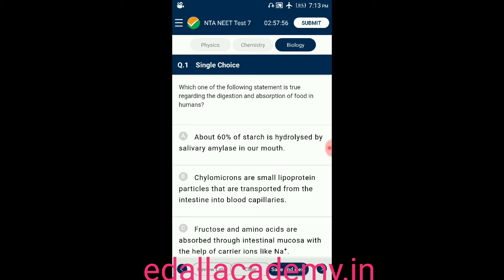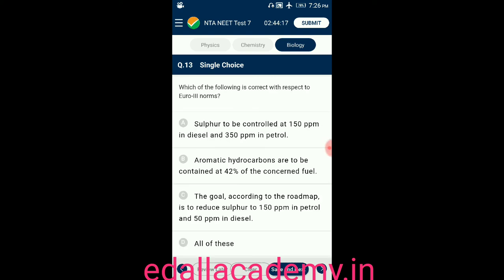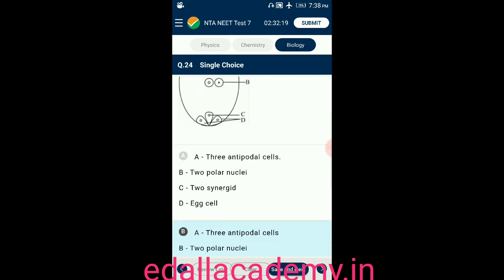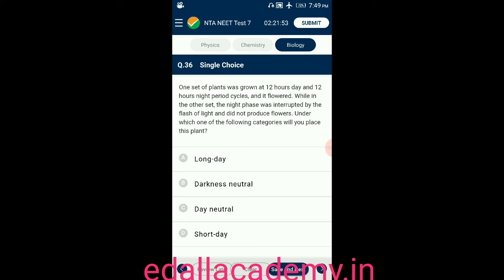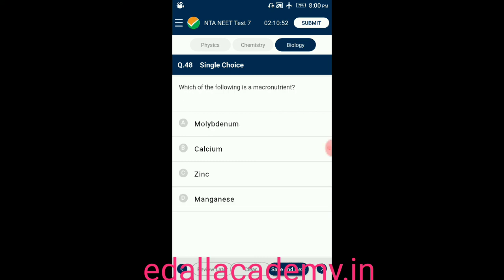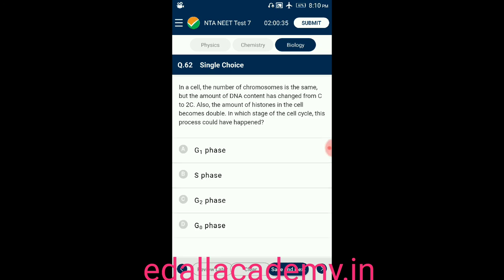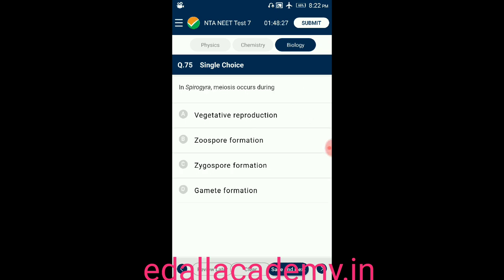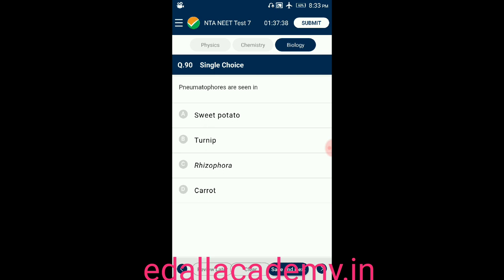NTA MODEL PAPER-7 (BIOLOGY) | COMPLETE PAPER ANALYSIS | TARGET 100 PERCENT RESULT IN NEET 2020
EDALL ACADEMY | NEET | AIIMS | JIPMER | NTA BIOLOGY MODEL PAPER-7 | COMPLETE  paper analysis TO ENSURE 100 PERCENT RESULT | AUDIO VIDEO CLASS   Smart Revision | M. YOGANANDAM, M.Sc.,M.Phil.,B.Ed.,(Ph.D).,DIRECTOR and Biology Lecturer for more information about our services, visit our
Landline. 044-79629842